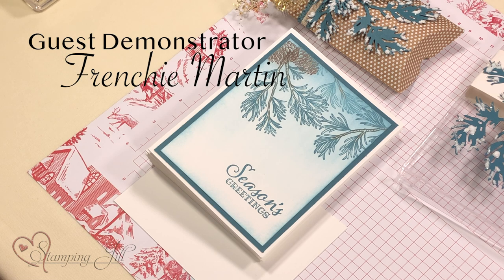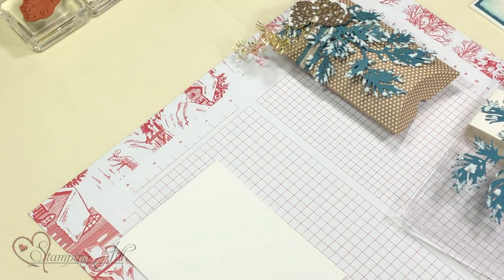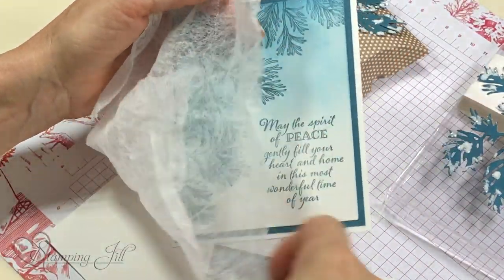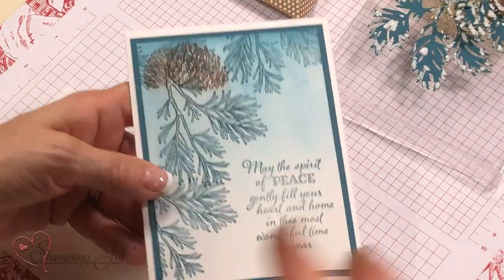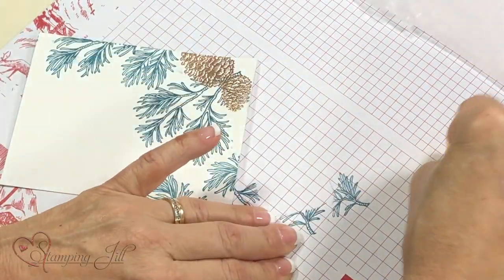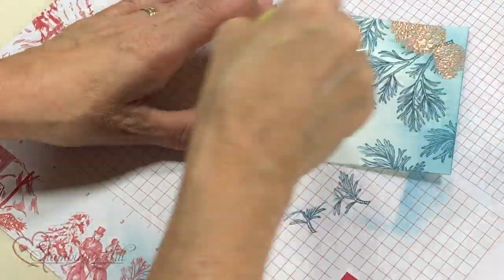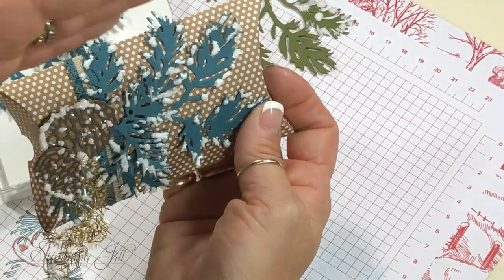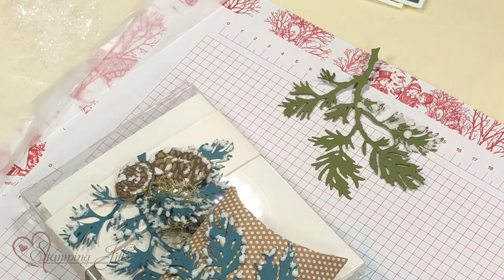Stamping Jill - Peaceful Boughs Christmas Card Ideas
Stampin' Up! Demonstrator Frenchie Martin our guest at our bi annual stampin' get-together demonstrates many different techniques using the beautiful Peaceful Boughs Bundle. So many different ways you can make the branches look snowy & icy. Check it out!